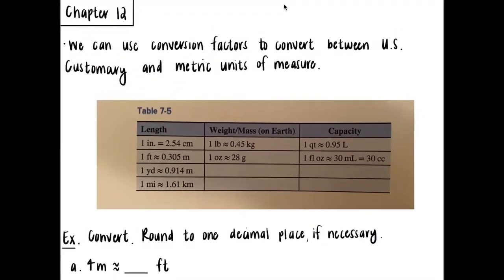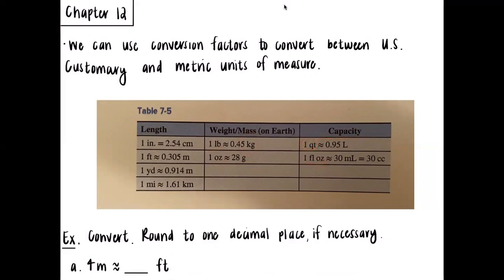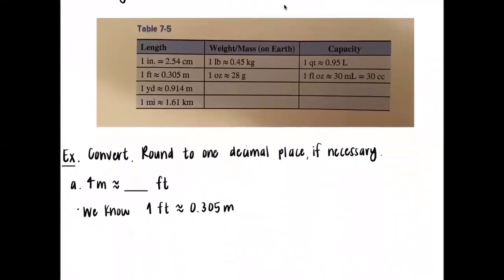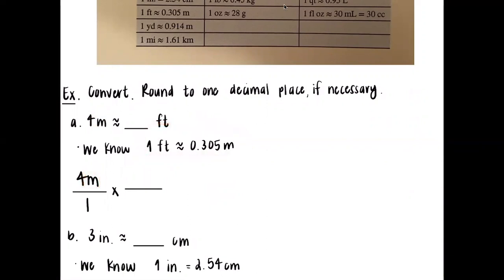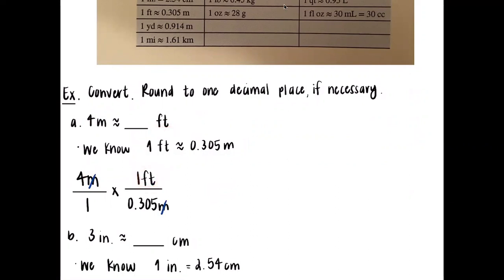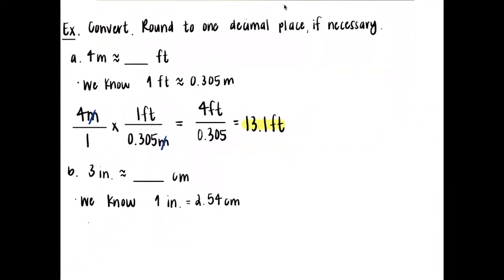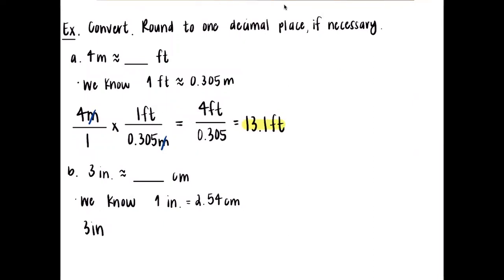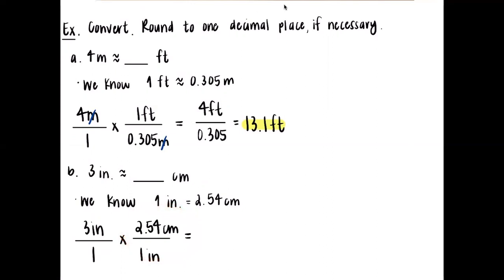U.S. Customary Units